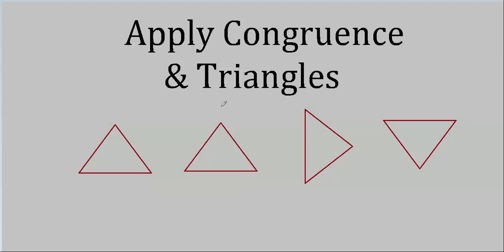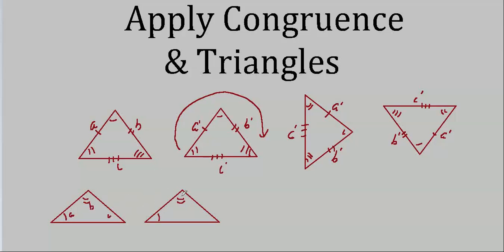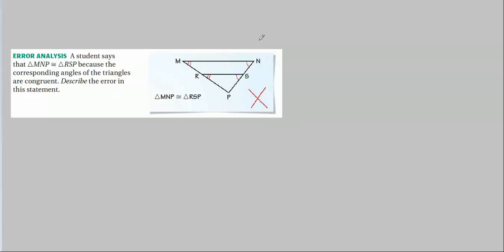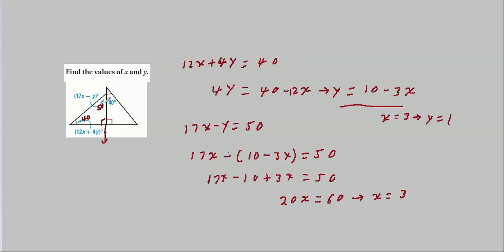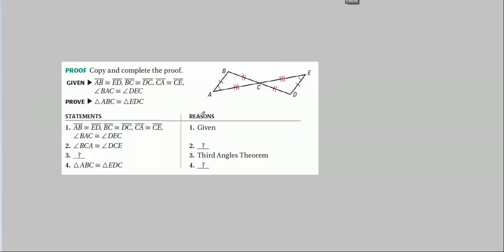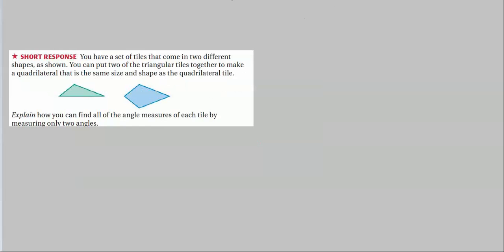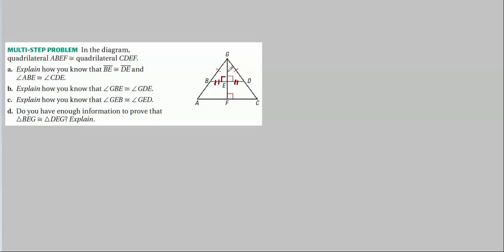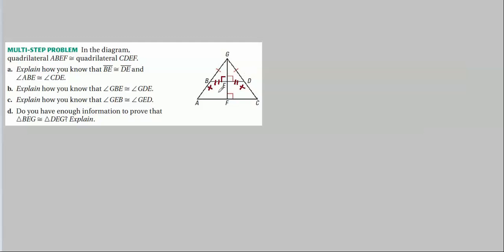ch4-2 Apply Congruence and Triangles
Apply Congruence and Triangles